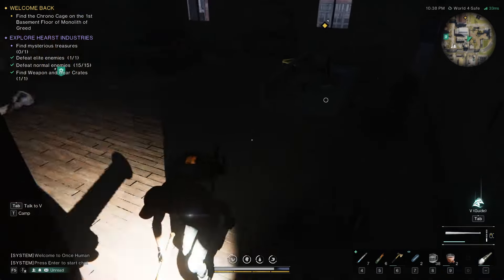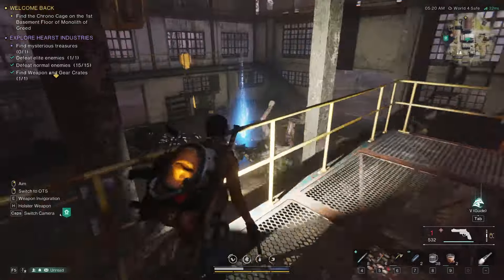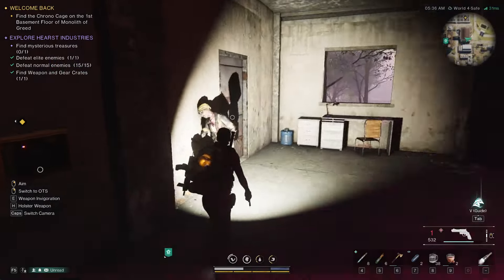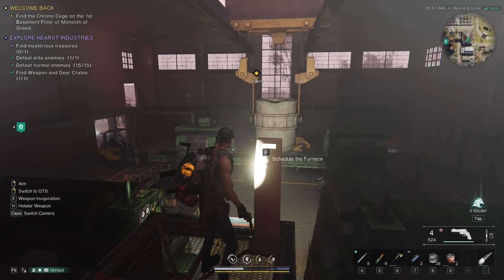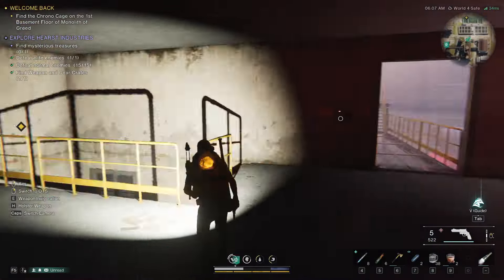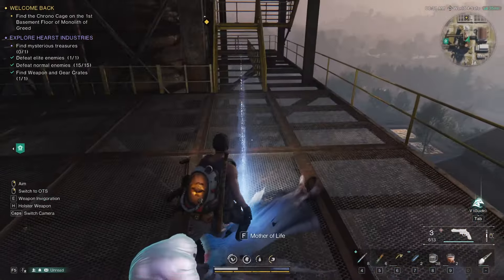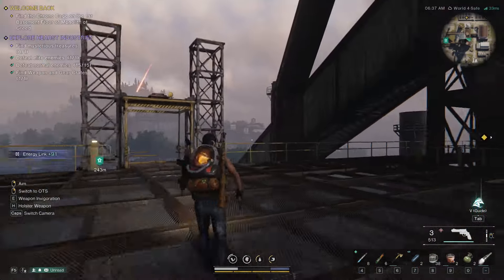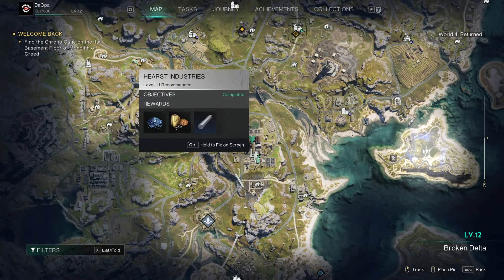Once Human Hearst Industries Mystical Crate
Tutorial on how to get the mysterious treasures from the Hearst Industries point of interest from Once Human.